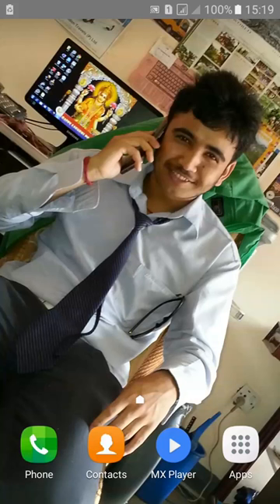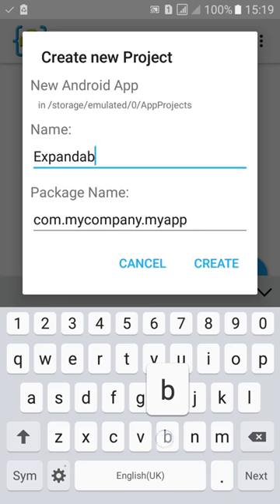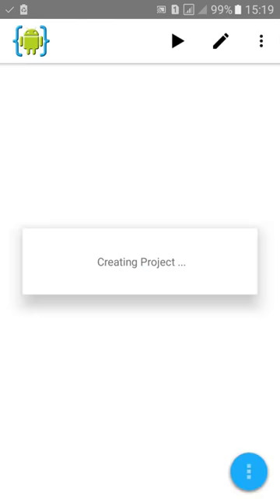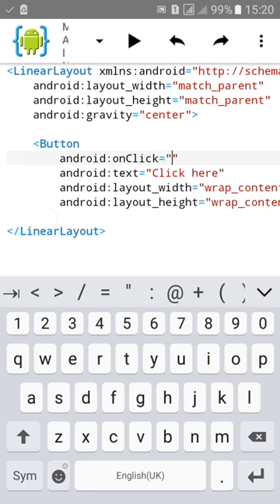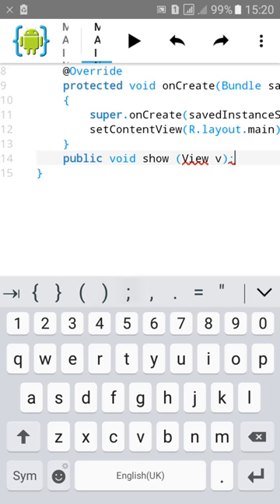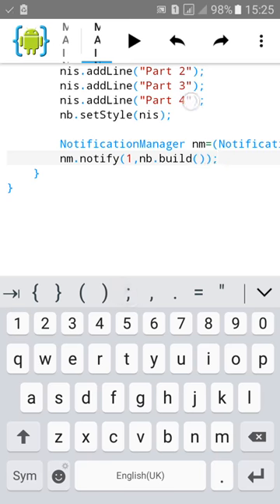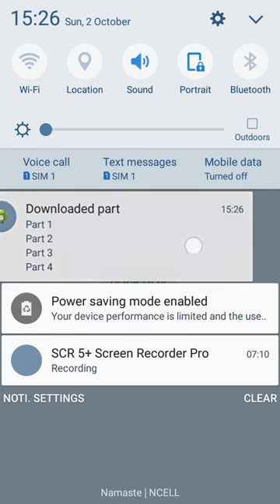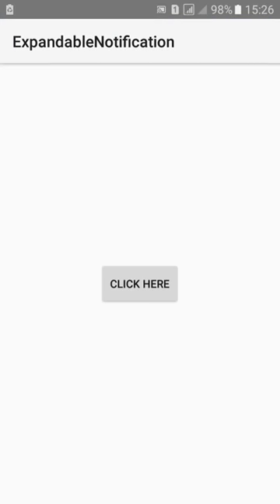AIDE Tutorial 26.4 Expandable Notification